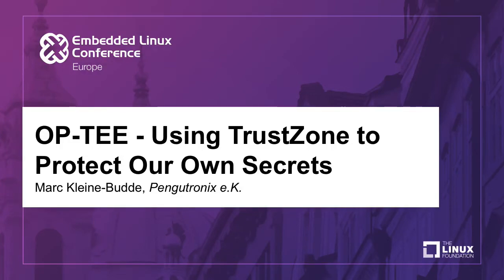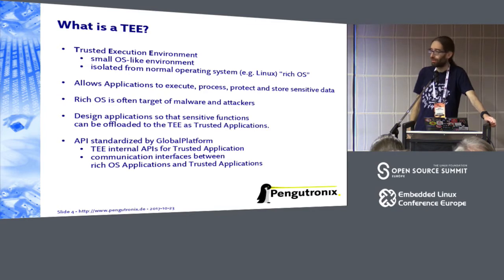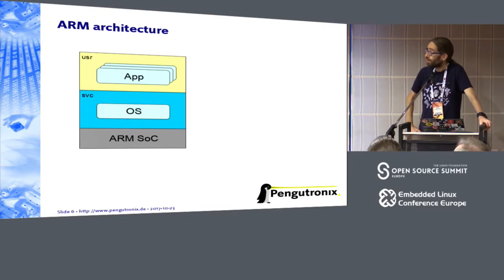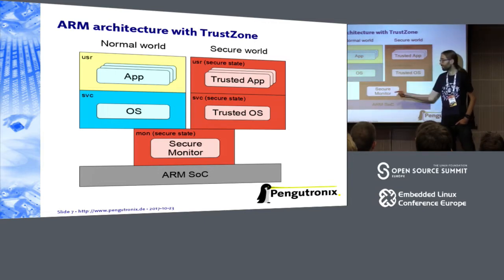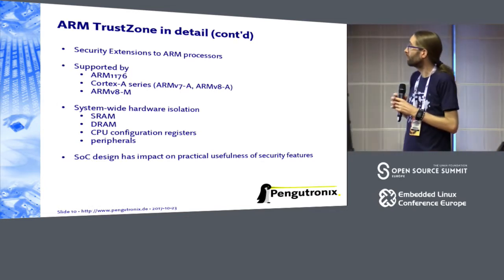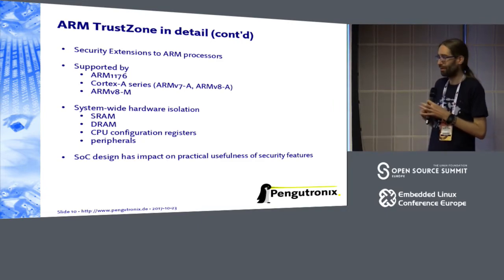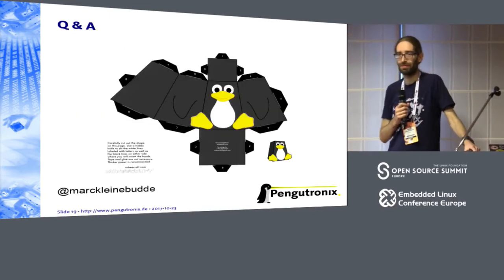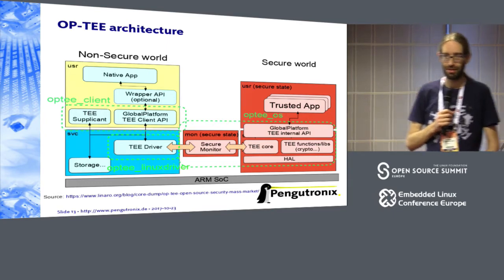OP-TEE - Using TrustZone to Protect Our Own Secrets - Marc Kleine-Budde, Pengutronix e.K.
The TrustZone feature in ARM v7/8 CPUs promises to protect sensitive data even with a compromised kernel. Although it could be used for securing VPN keys, running a TPM in software or handling feature licenses, TrustZone has been largely ignored by the Linux community. Currently, the most widespread use for TEEs (Trusted Execution Environments) seems to be proprietary DRM for video streaming on Android. This is about to change, because since the merge of the OP-TEE infrastructure in Linux 4.12, we how have a standardized interface with a fully open source implementation. We can now run small applications separately from the normal Linux world, protecting the user's data instead of hiding data from the user.

In this presentation, Marc will explain the underlying technology and how it can be used. He will also report on which parts are still missing for full functionality.

About Marc Kleine-Budde
Marc Kleine-Budde started using Linux in 1995, he works for Pengutronix e.K. in Hildesheim after he got his diploma in Electrical Engineering specialized in Computer Engineering in 2005 at Leibniz University Hannover. At Pengutronix he is working on the Linux Kernel and low level userspace. Since 2012 he is maintainer of the CAN drivers in the Linux kernel.